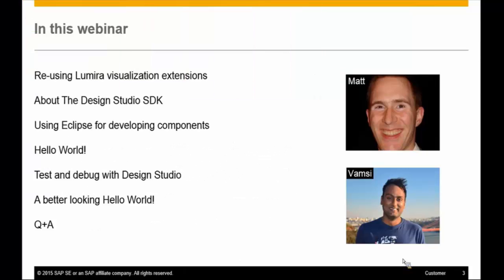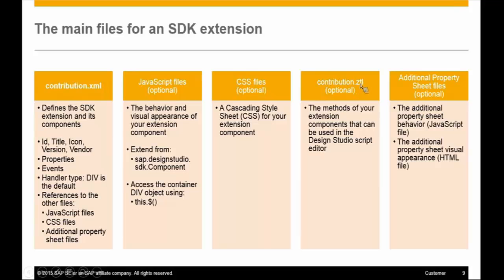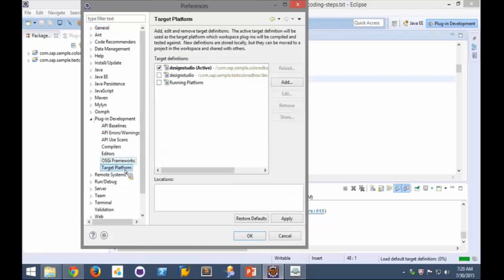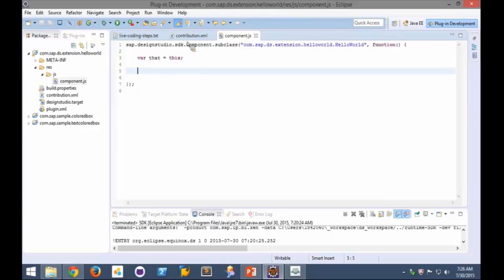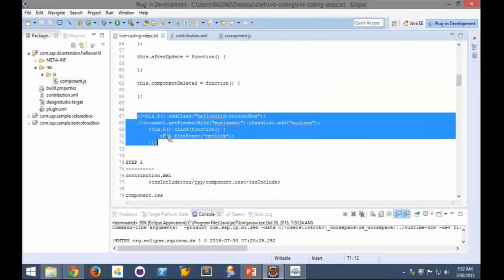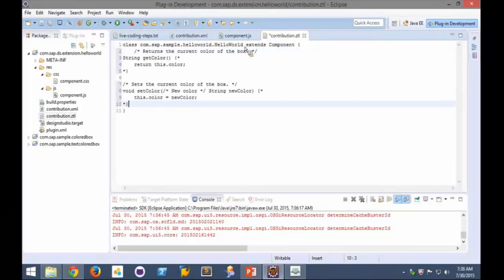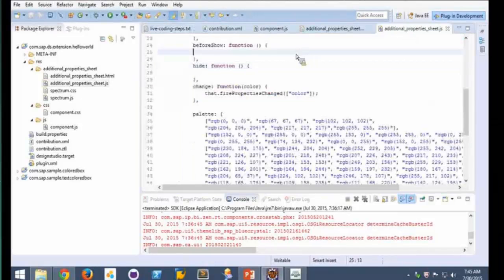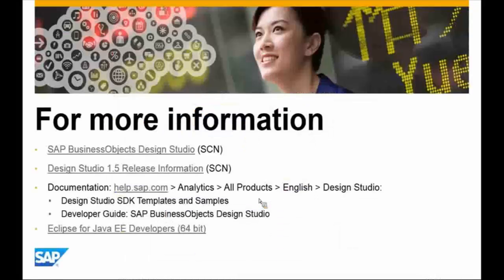SAP Design Studio - An Introduction to Creating Components with the Design Studio SDK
In this SAP Design Studio webinar replay, Vamsi Alluri and Matt Lloyd – SAP Solution Adoption Specialists – introduce you to the process of developing custom components for SAP BusinessObjects Design Studio. The presentation includes a demonstration that will walk you through using the Design Studio SDK to create customer extensions which any designer can then use within the application.

As always, we close the session with a Question & Answer period with our panel of subject matter experts.

Agenda:
- Introduction
- What is the SAP BO Design Studio SDK? – 2:27
- Using Eclipse IDE for developing components – 8:47
- SDK Demonstration : Creating a New Extension “Hello World” – 9:43
- Session Recap – 42:22
- Q & A – 46:16